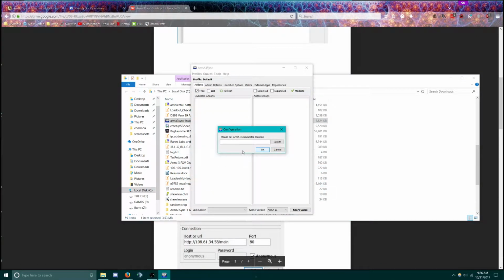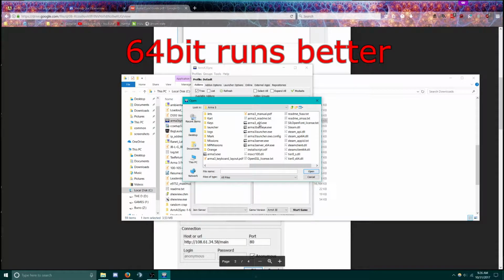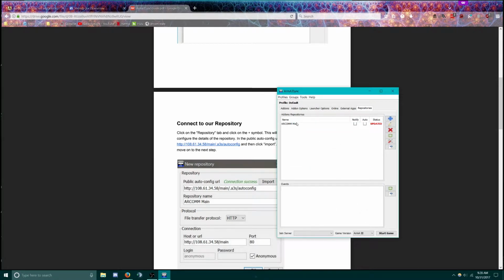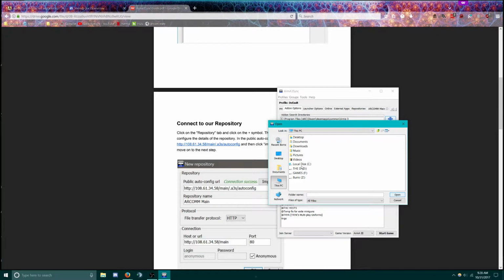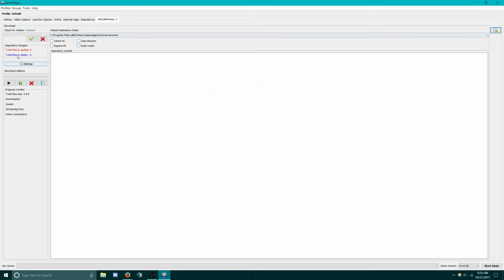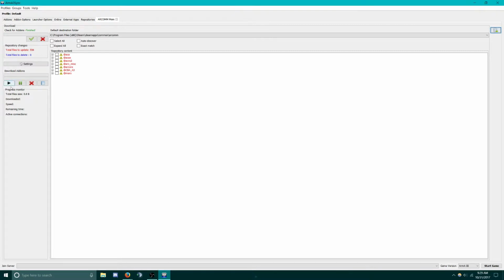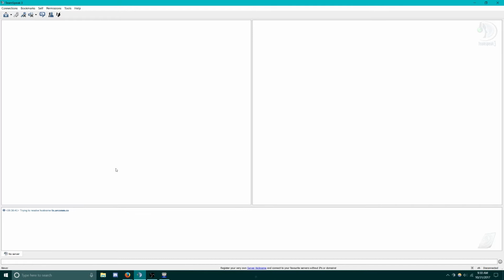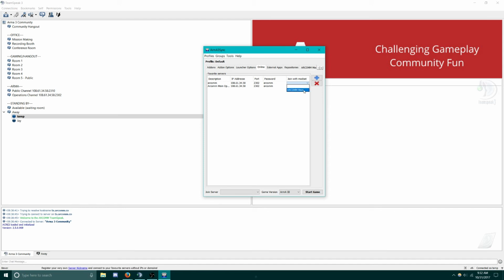Arma 3 Sync Tutorial Arcomm